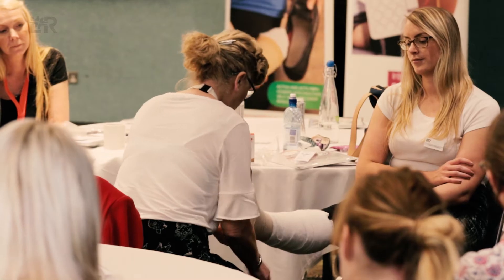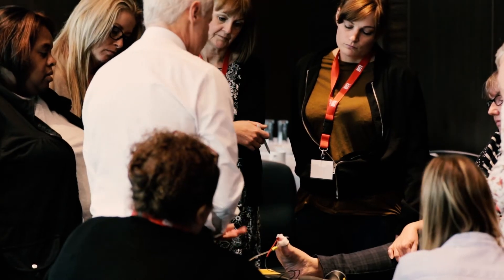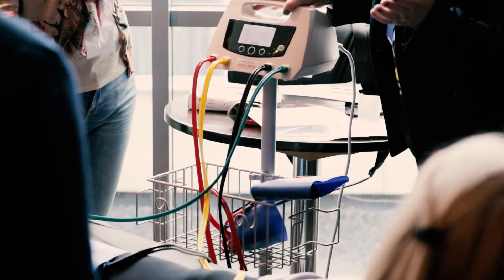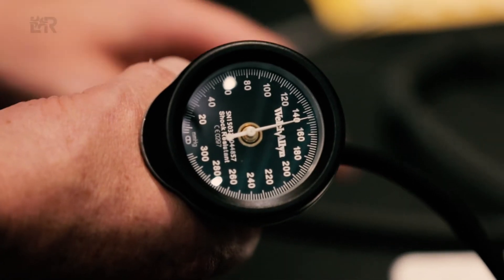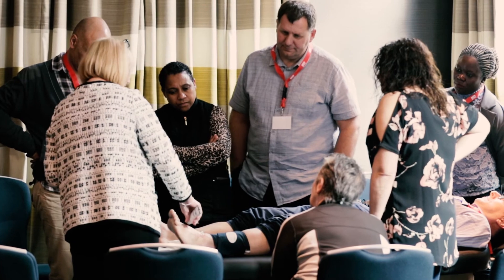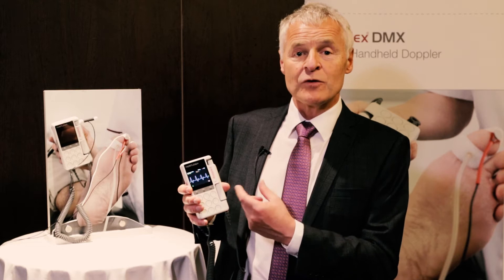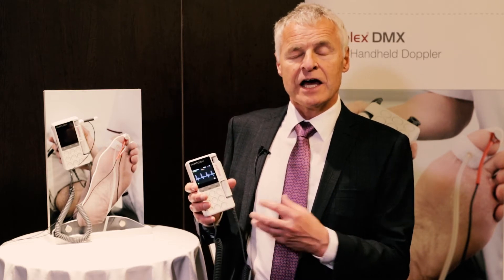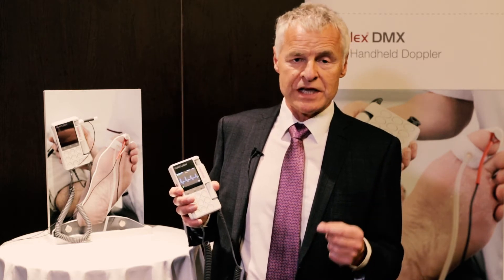Venous Leg Ulcer Assessment and Treatment (ABI)